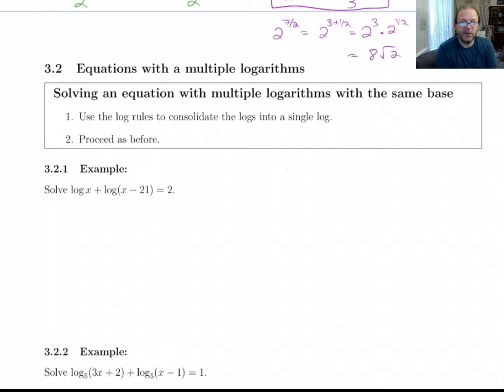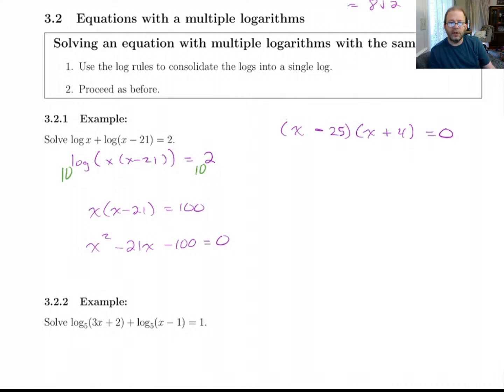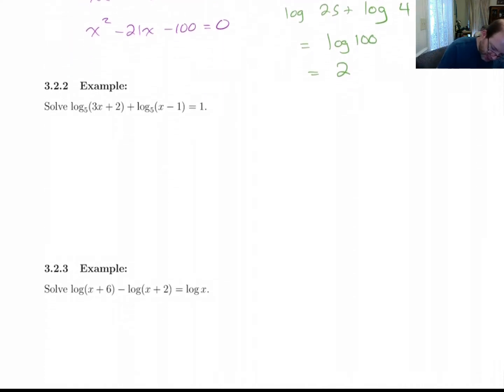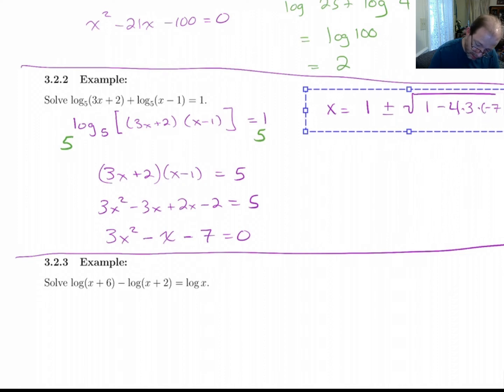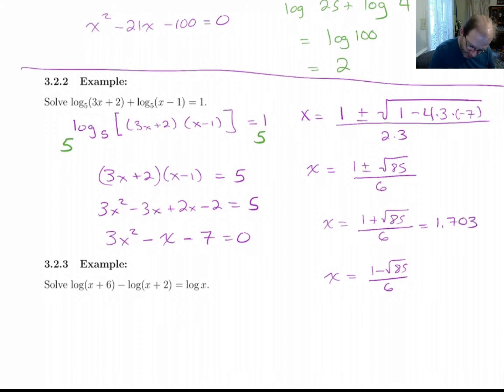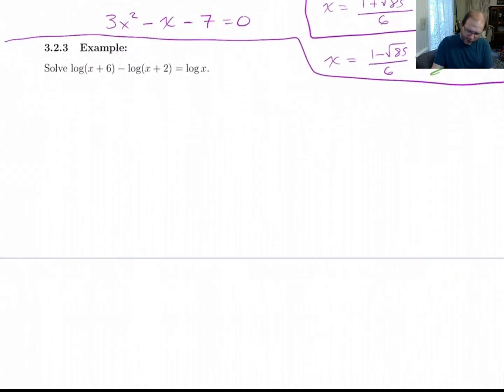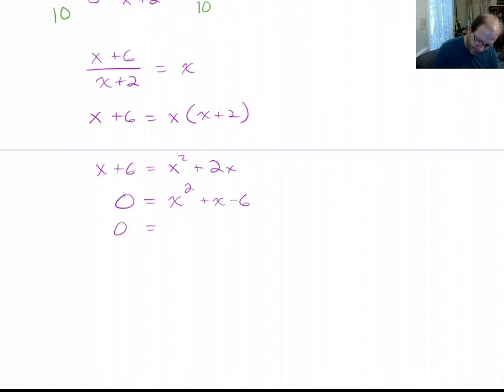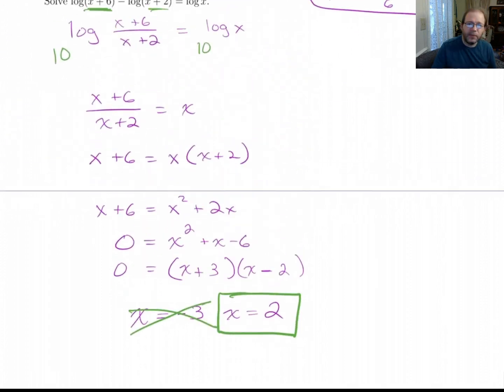p6.6.7 equations with multiple logs